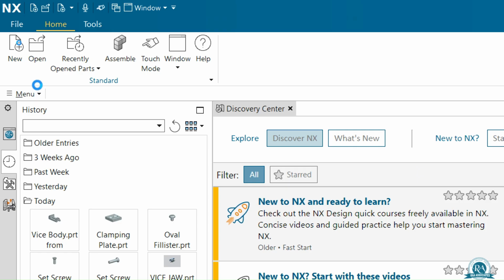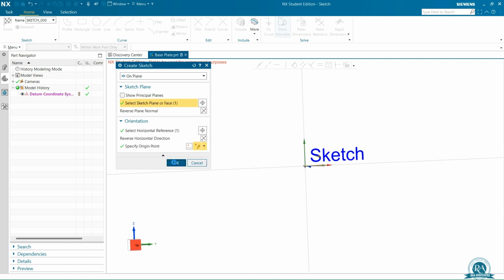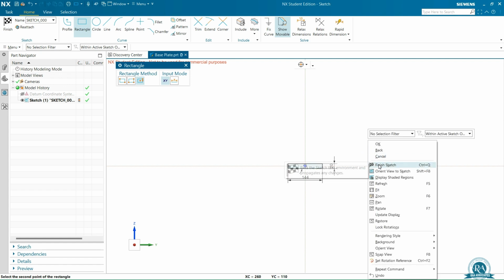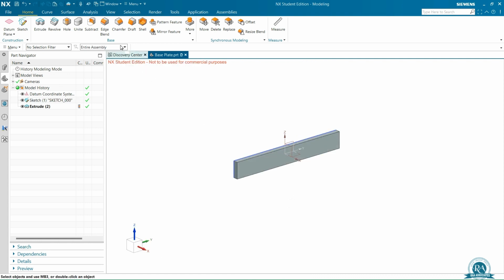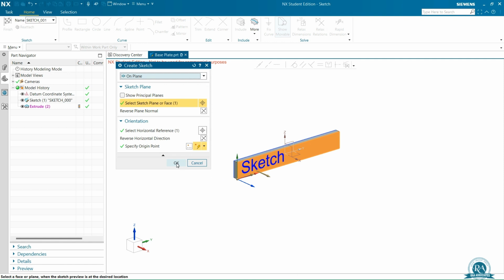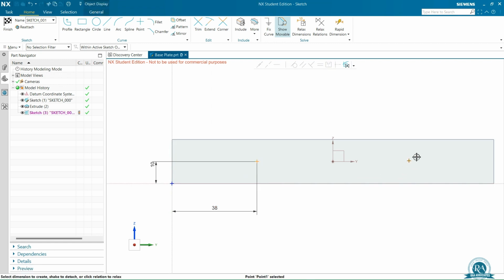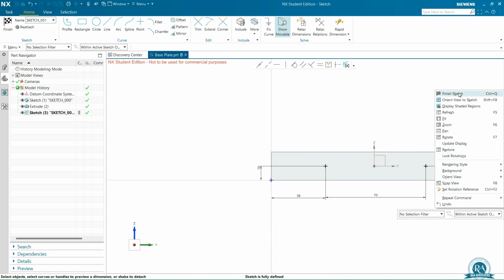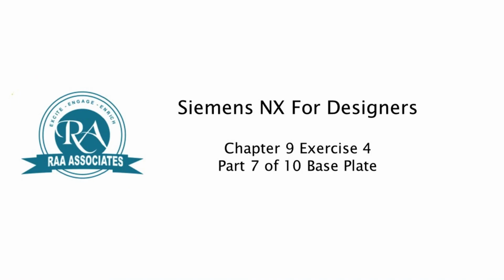Chapter 9 Exercise 4 - c09exr4 part 7 of 10 Base plate Siemens NX